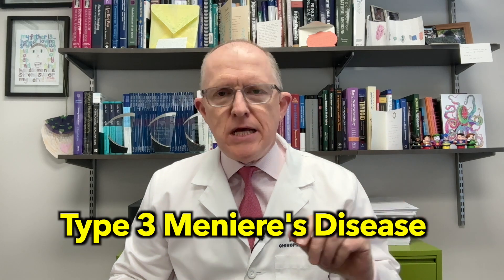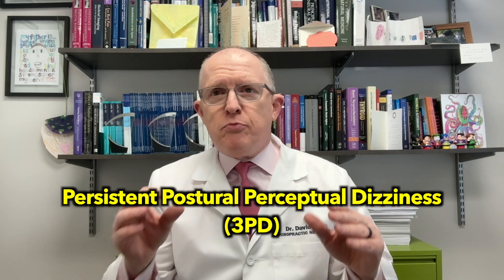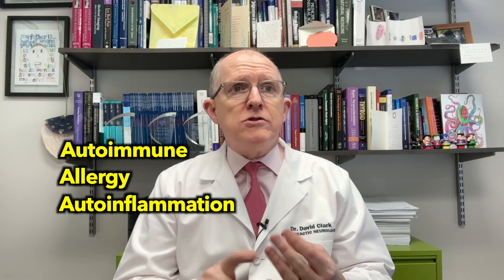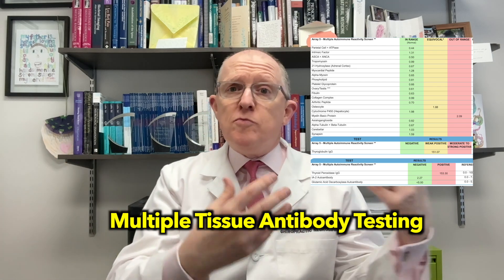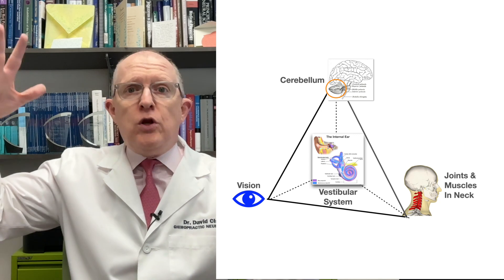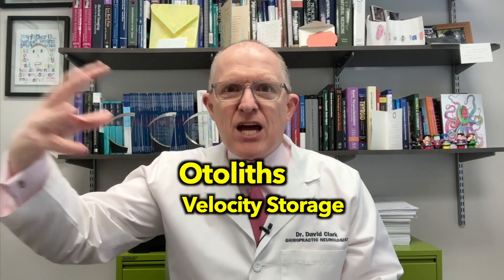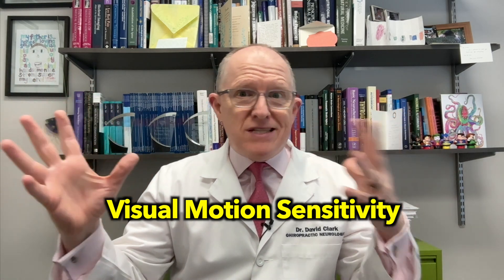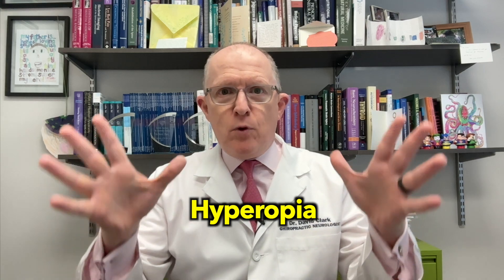Type 3 Meniere’s Disease - Do you know YOUR type? Why It Matters (symptoms, tests, treatment)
Dr. Clark explains what Type 3 Ménière's disease is, and why you MUST know YOUR type. Knowing your TYPE is crucial for successful treatment and relief from Meniere's Disease.   Almost all Ménière's Disease patients suffer tinnitus, hearing loss and unpredictable attacks of vertigo. That's probably why most Meniere's patients get treated as if they're all the same (diuretics, steroids etc). But--there ARE different TYPES of Ménière's Disease.

Sources:
• J Int Adv Otol 2024; 20(5): 417-425
• Journal of Neurology (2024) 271:2615–2630
• Journal of Neurology (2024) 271:4909–4924
• Journal of Neurology (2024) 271:3227–3238

Chapters
00:00 - What is Type 3 Meniere's Disease?
00:27 - Why you should know YOUR type
00:47 - Quick Review of Type 1 and Type 2 Meniere's Disease
00:50 - Type 1 Meniere's Disease
00:57 - Type 2 Meniere's Disease
01:07 - Type 4 Meniere's Disease
01:19 - Type 3 Meniere's Disease Definition
01:27 - 3PD, MDDS and anxiety?
02:00 - Type 3 Meniere's Disease is a CIRCUIT problem
02:12 - Causes of Type 3 Meniere's Disease
02:17 - Metabolic causes, usually immune system
02:49 - Multiple Tissue Antibody Testing
02:58 - Autoimmune Problems in Type 3 Meniere's Disease
03:19 - Inner Ear Structural Damage in Type 3 Meniere's Disease
03:36 - Circuit Problems in Type 3 Meniere's Disease
03:50 - The Balance Stability Pyramid in Type 3 Meniere's Disease
04:19 - Calibration problems and the Cerebellum
05:16 - Unhealthy Brainstem Nuclei in Type 3 Meniere's Disease
05:29 - Otolith Symptoms in Type 3 Meniere's Disease
06:09 - Over-weighting one of the corners of the pyramid
06:21 - Visual Motion Sensitivity in Type 3 Meniere's Disease
07:01 - Neck Pain in Type 3 Meniere's Disease
07:18 - Near Vision Problems (convergence) in Type 3 Meniere's Disease
07:44 - Near Viewing problems in Type 3 Meniere's Disease
08:02 - The DANGER of DE-COMPENSATING
08:22 - Meniere's DE-activates central vestibular circuits
09:16 - Metabolic and Neurologic Treatment of Type 3 Meniere's Disease
09:28 - Proper Rehabilitation for Circuit Problems in Type 3 Meniere's
09:58 - Metabolic FIRST
10:18 - My advice if you have Type 3 Meniere's Disease

Symptoms of Meniere's Disease that increase during attacks:
• Tinnitus (ringing in the ears)
• Hearing Loss
• Muffled or Distorted Hearing
• Dizziness
• Vertigo
• Disequilibrium

6015 Fayetteville Rd Ste 111